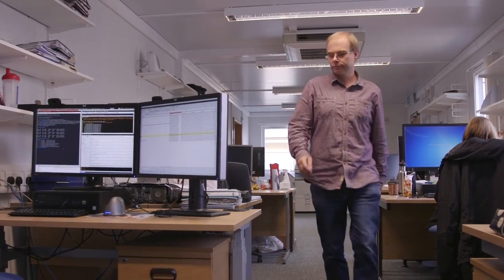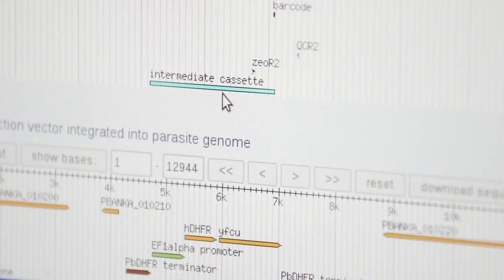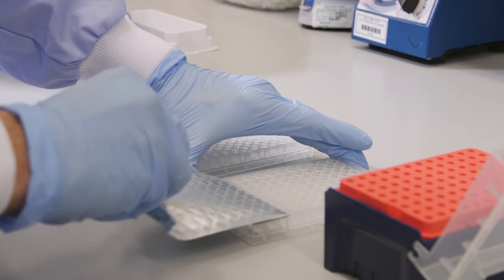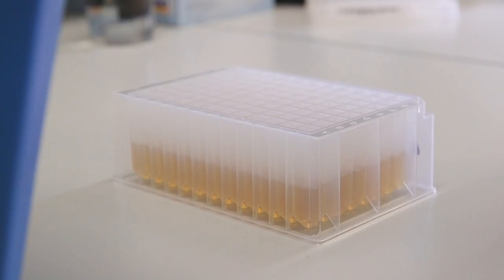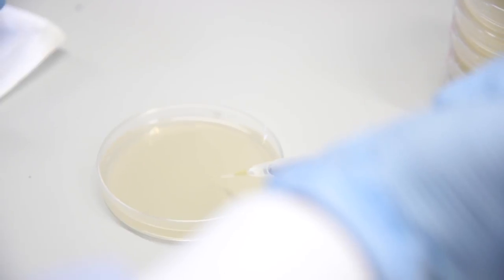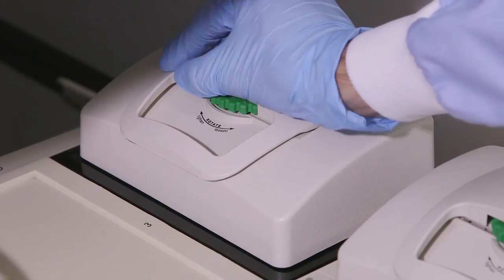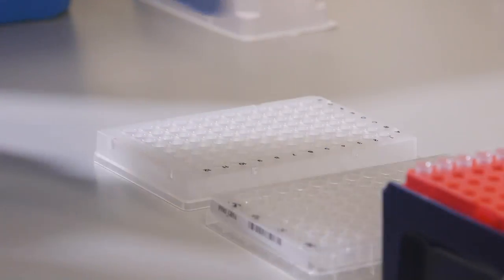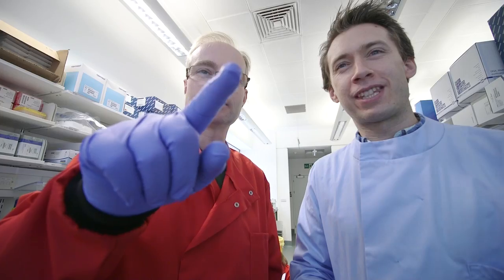Life in the Lab: A malaria genome modification pipeline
Frank Schwach is a senior computational biologist, working in the malaria group at the Wellcome Trust Sanger Institute.  In this film he gives an overview of the main processes involved in developing and creating malaria vectors as part of the PlasmoGEM project.  Frank discusses how he develops software to create DNA sequences used to modify the DNA of malaria parasites.  He also outlines some of the processes involved in creating the vectors in the lab, ready for use by scientists around the world.
The Malaria programme uses a variety of different research methods to understand the biology of the Plasmodium parasite, its mosquito vector and the human host. This scientific approach aims to find solutions to malaria control such as discovering new drugs and vaccines.

This is one of a series of Life in the lab films providing a more in-depth insight to some of the laboratory processes used by different teams at the Wellcome Trust Sanger Institute.  The film has been developed to help support the OCR Cambridge Technical Level 3 in laboratory skills.